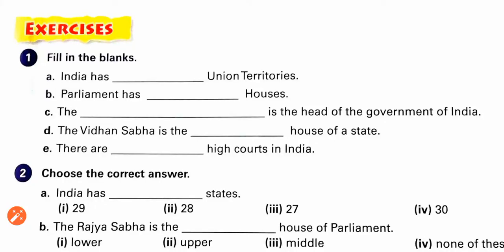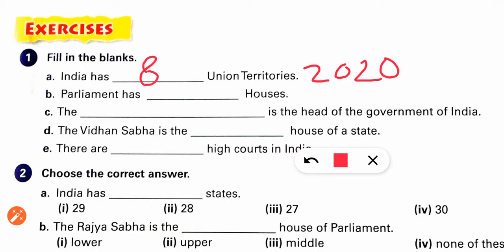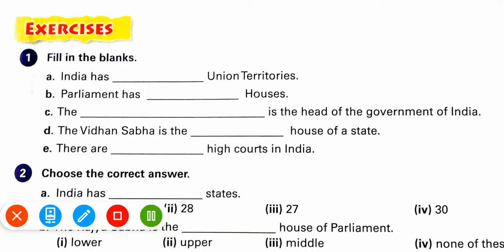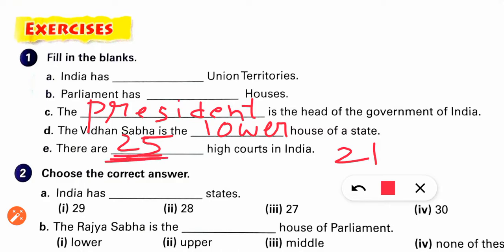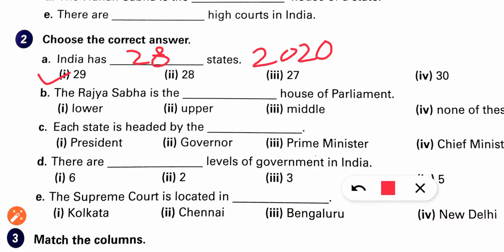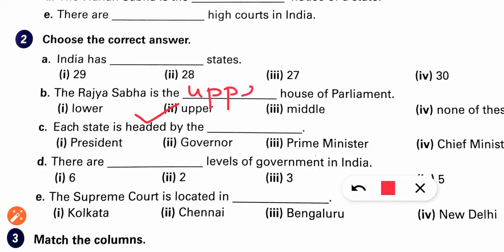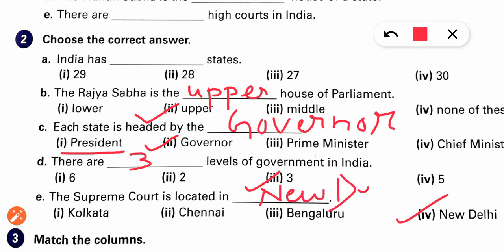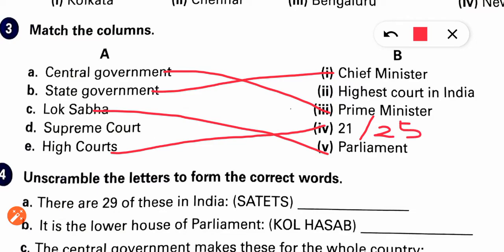class 5 chapter 19 The Indian Government exercises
Class 5
Chapter 19
The Indian Government
Exercises
Etc